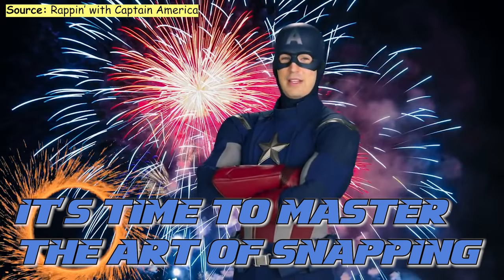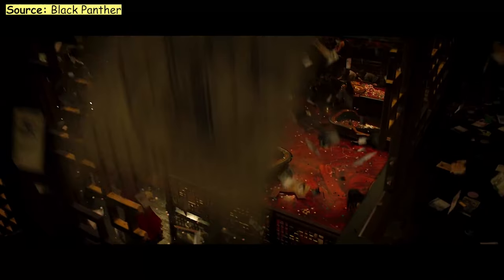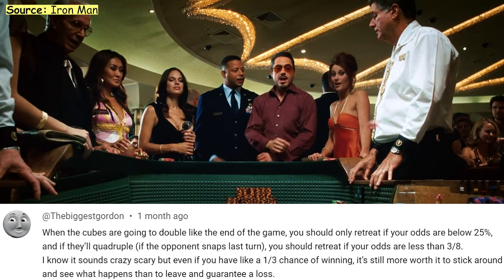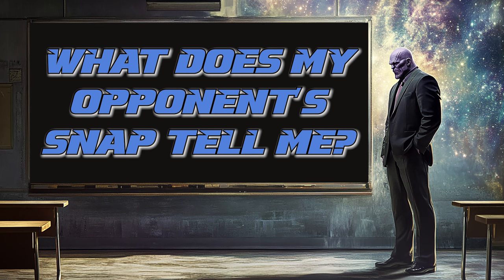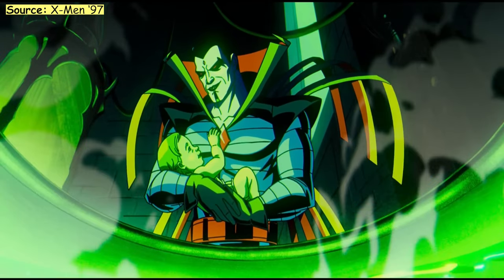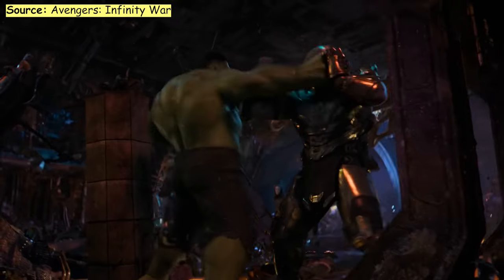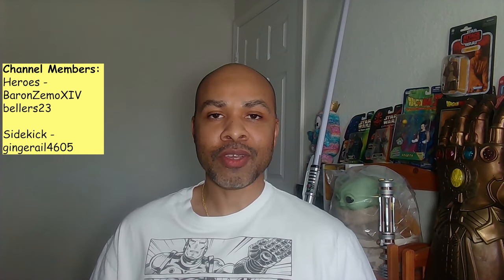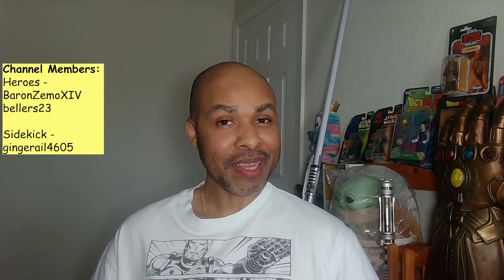The DEFINITIVE Guide to SNAP and RETREAT in Marvel Snap! | Strategy Guide [#2]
I'm giving some advice on how you can take your snapping and retreating to the next level.

Timestamps:
00:00 Intro
00:16 Tip #1
00:52 Tip #2
01:41 Tip #3
02:24 Tip #4
02:58 Tip #5
04:28 Tip #6
05:25 Tip #7
06:30 Tip #8
07:14 Tip #9
07:44 Tip #10
08:03 Tip #11
09:14 Tip #12
9:58 Tip #13
11:32 Tip #14
12:54 Wrap Up